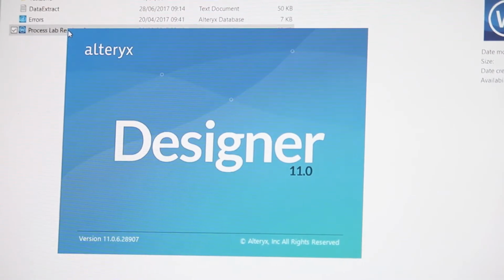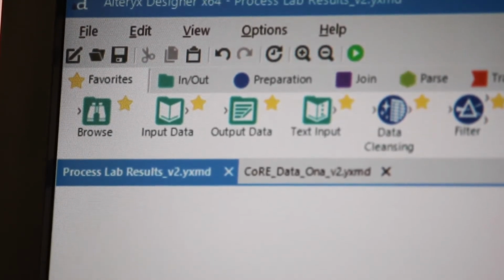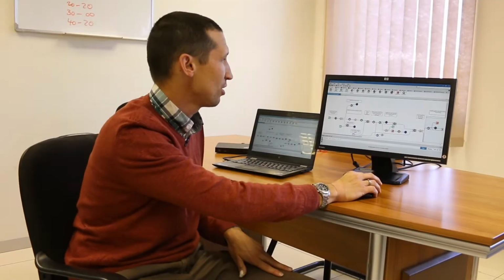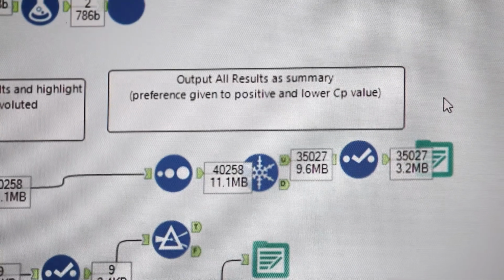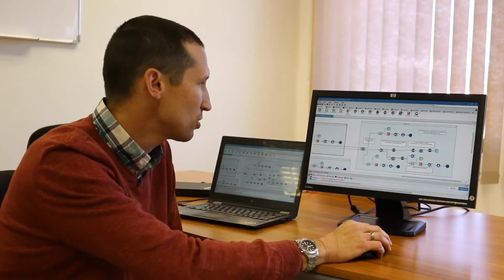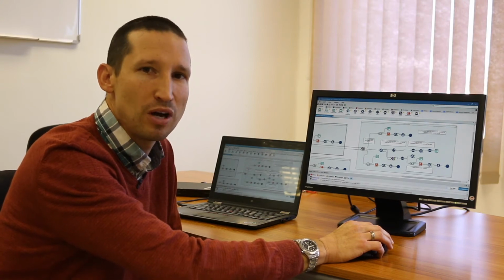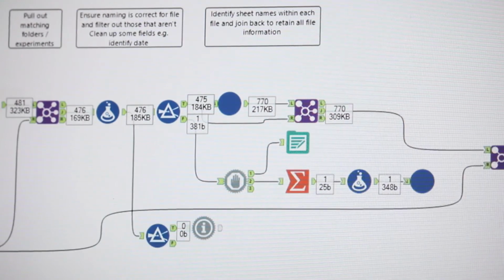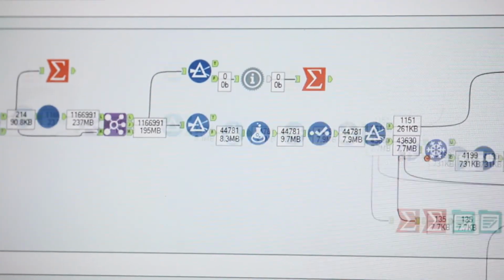Alteryx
Dan Bridges, a scientist with PATH-MACEPA, describes the magic and convenience of using Alteryx, "a series of simple steps to build an output that's extremely useful". The platform's ability to synthesize lots of data from a range of sources, and ability to access and organize that data in a way that makes sense, has really streamlined the lab work at Zambia's National Malaria Elimination Center.